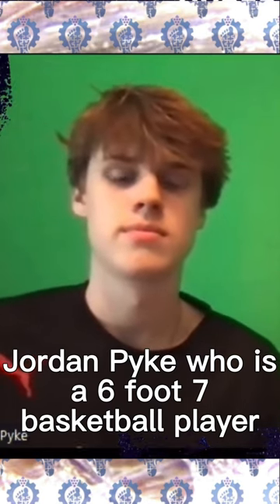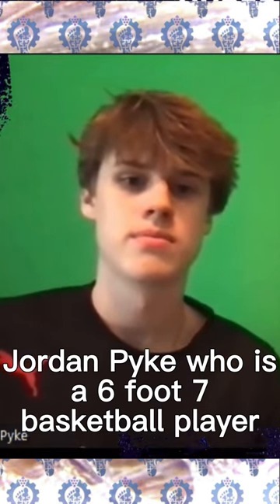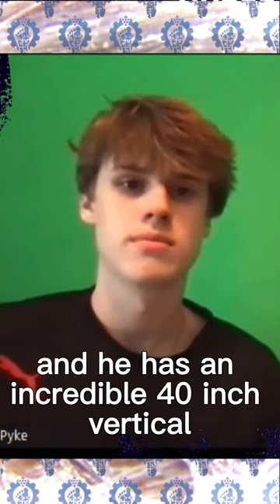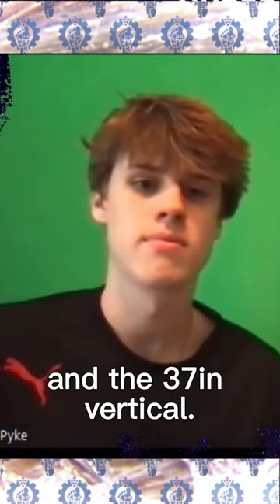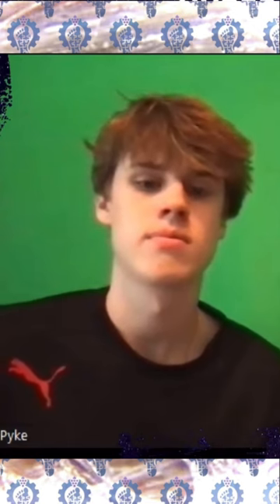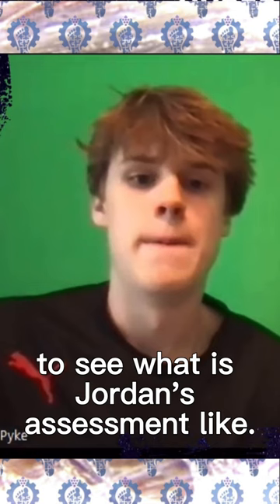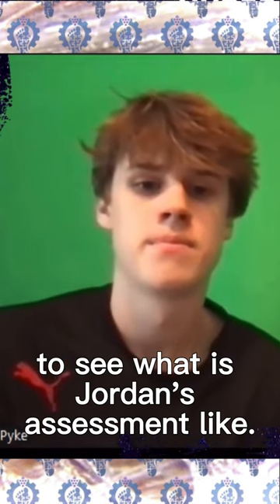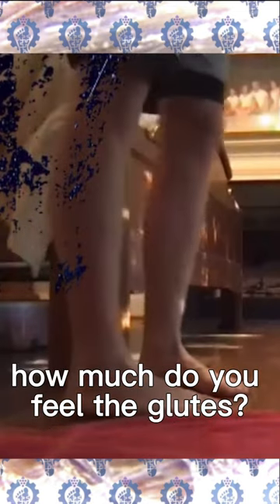Hyperarch Fascia Response of a 40-inch Vertical Athlete | Hyperarch Fascia Training